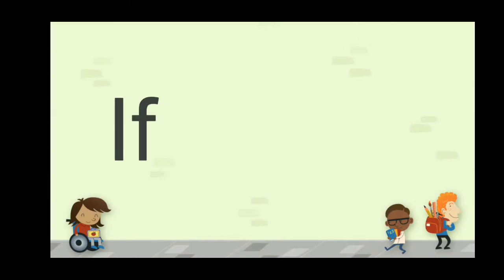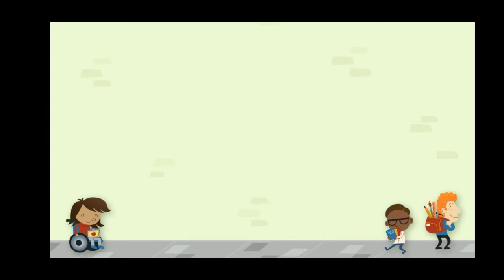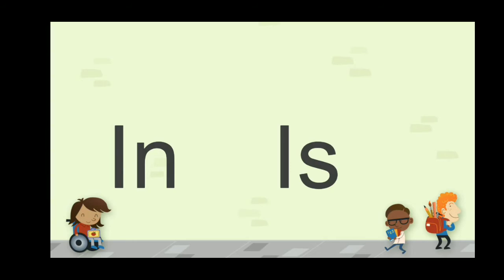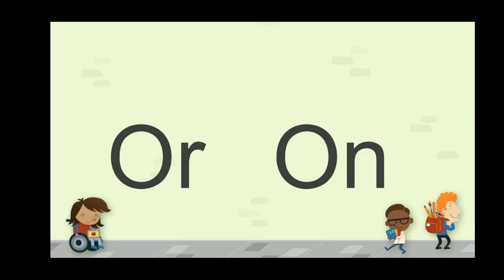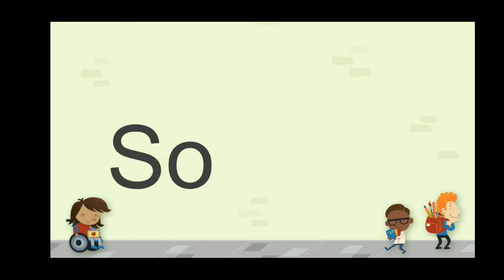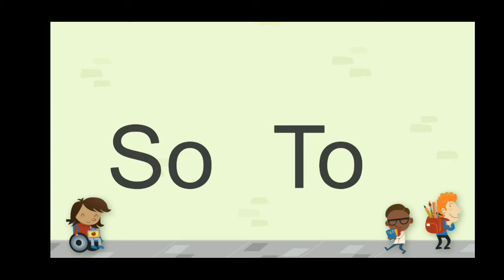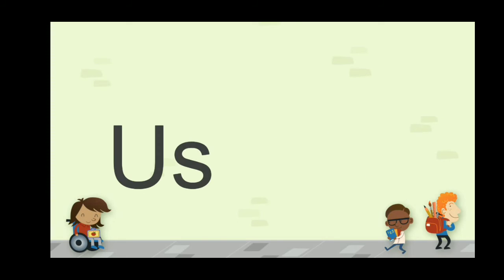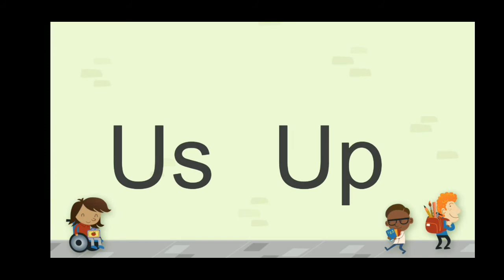|Two-letter words|English|By Annapoorna S| Sri Gnanajyothi School|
About how to pronounce the two-letter words for class 1 and 2.